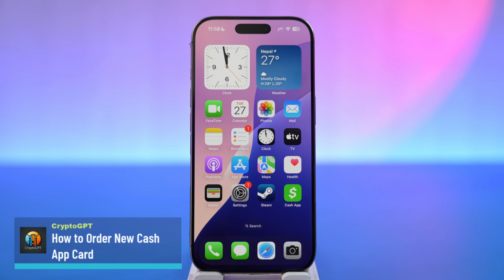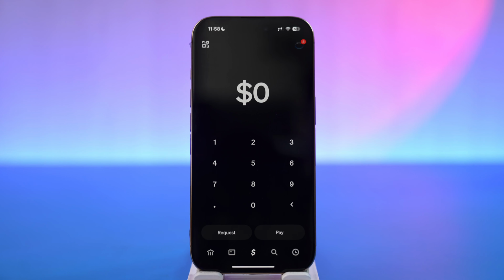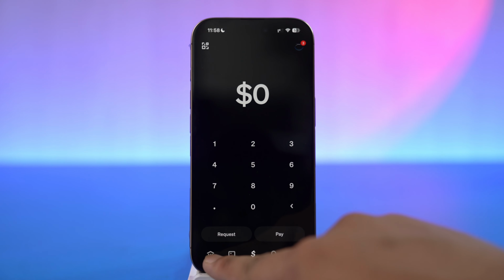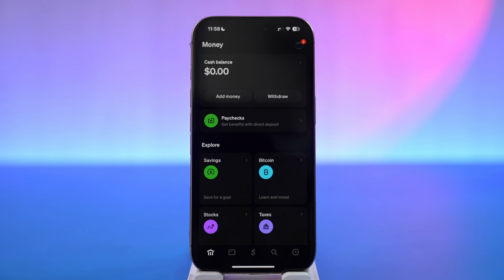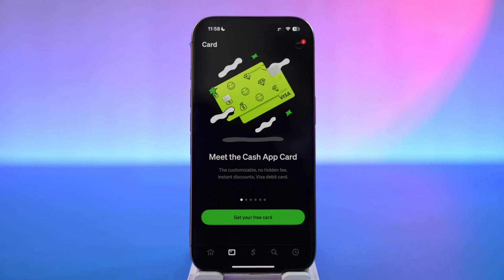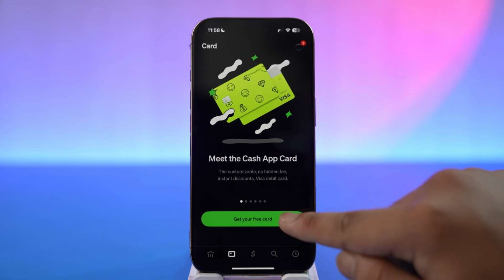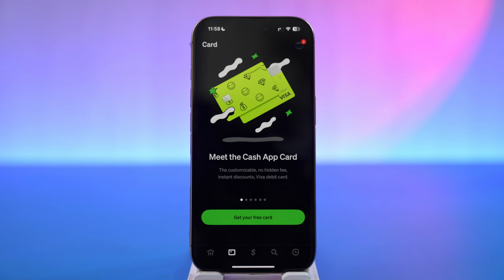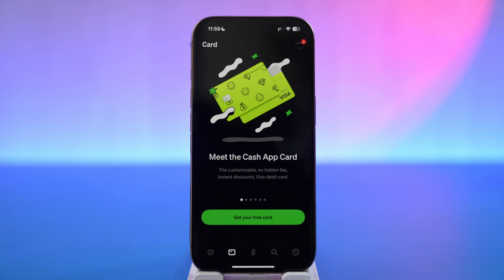How to Order New Cash App Card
Ordering a new Cash App Card is a simple process that can be completed in just a few steps within the app. The Cash Card is a customizable Visa debit card linked directly to your Cash App balance, allowing you to make purchases online and in stores, withdraw from ATMs, and access exclusive Boost discounts. Whether you’ve never had a Cash Card before or need a replacement, the process to order one is nearly identical.

To get started, open the Cash App on your device. On the main screen, navigate to the bottom menu and tap the card icon, which takes you to the Cash Card section. You may also access this through the Home tab. Once there, you’ll see an option labeled ‘Get Your Free Card’—tap this to begin the ordering process.

Next, Cash App will guide you through several on-screen prompts. You’ll be able to choose between a virtual or physical card. The virtual card is issued instantly upon approval and can be used for online purchases or added to mobile wallets like Apple Pay or Google Pay. If you choose the physical card, Cash App allows you to personalize it with a custom design, color, and even emojis or signature. After you confirm your details and complete the request, the physical card typically ships within 5 to 10 business days.

Note that your Cash App account must be verified to request a card. Verification usually requires your full name, date of birth, and the last four digits of your Social Security number. If your account is temporarily disabled or not fully verified, you may not be able to complete the card order process.

Timestamps:
0:00 Introduction
0:10 Navigating to the card section
0:26 Tapping 'Get Your Free Card'
0:38 Choosing virtual or physical card
0:57 Conclusion